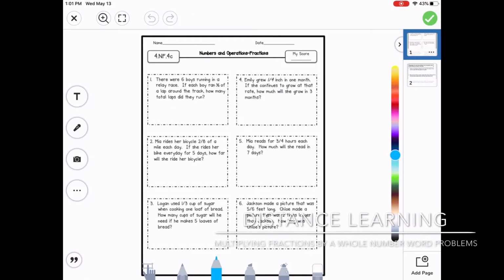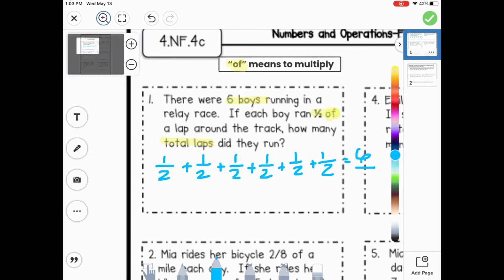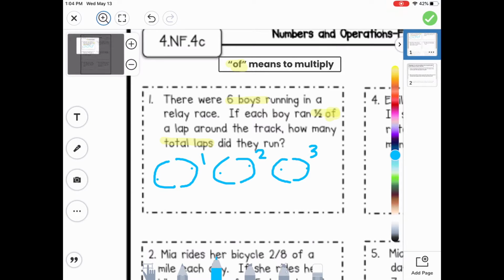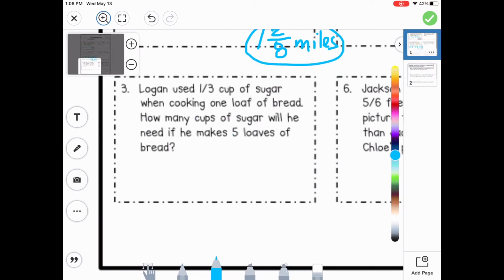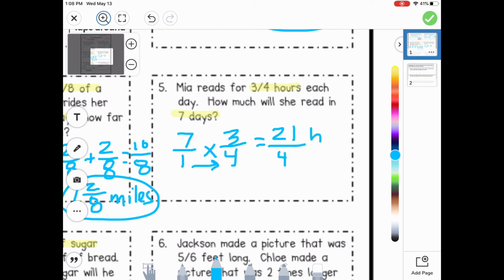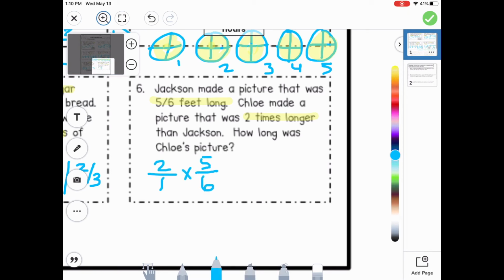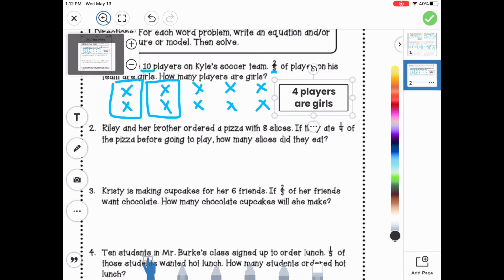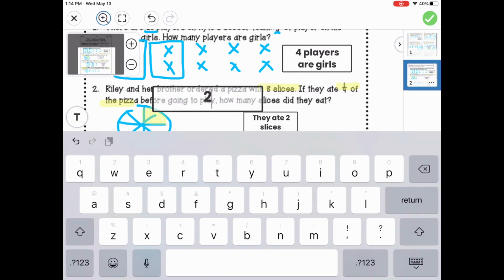Distance Learning: Multiplying Fractions and Whole Number Word Problems